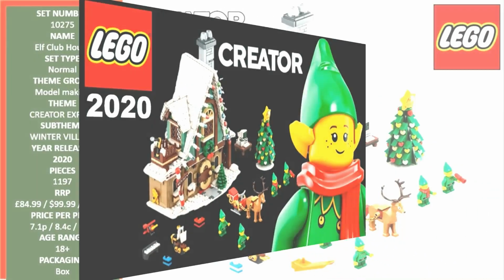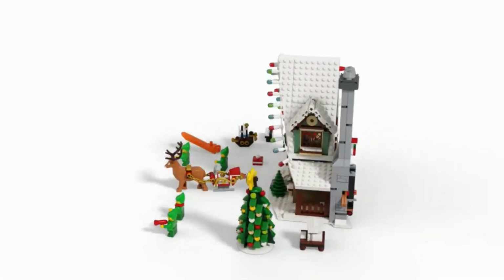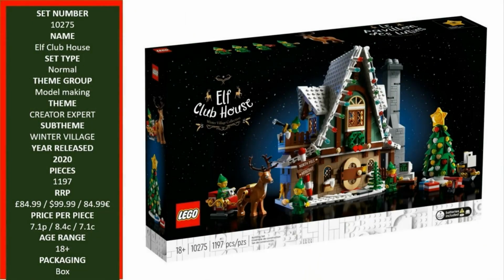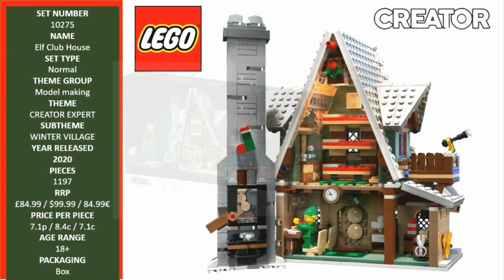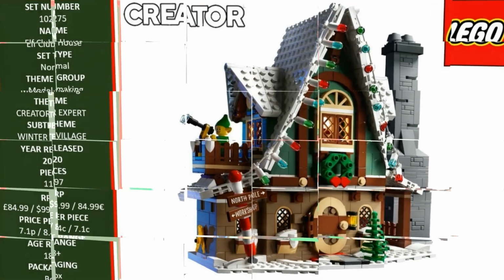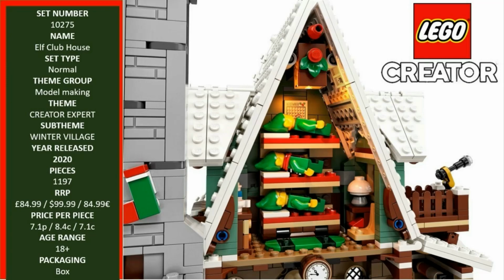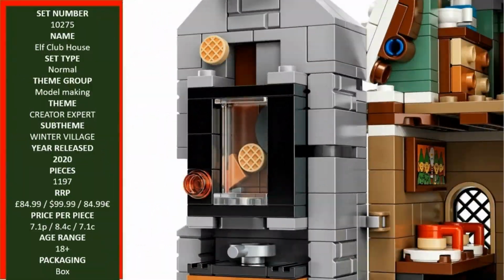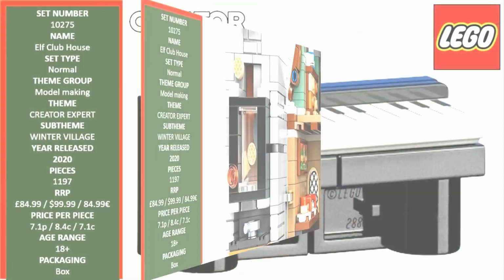LEGO Winter Village Elf Club House review! 2020 set 10275! Detailed review - Not Lego Speed Build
Hello Lego fans this Everything You Need To Know About LEGO Winter Village Elf Club House review! 2020 set 10275!

So you don´t miss any new video in the future!

- LEGO Winter Village Elf Club House review! 2020 set 10275!

-   Hello Lego fans this LEGO Elf Club House (10275)

If you’re looking to recreate the cosy feeling of your favourite Christmas memories, we’ve got the perfect thing for you – the LEGO Elf Club House (10275). It’s the ideal way to enjoy quality time with a sugar-sweet DIY project. Build the intricately detailed Elf Club House then explore all its merry features.

A build packed with Christmas cheer
Ramp up the Christmas spirit as you enter the world of the elves. With waffles, presents and sleigh rides, this model building kit is filled with your favourite Christmas traditions. There’s a Christmas tree decked with ornaments, a selection of gifts and a computer to track who’s naughty and who’s nice. A telescope lets the elves watch Santa’s sleigh as it takes off on Christmas Eve.

A Christmas building project for you
The Elf Club House is part of a collection of LEGO model building kits for adults who love clever design and detailed scenes. And, of course, this model makes a great Christmas present for your loved ones.

Explore your favourite family Christmas traditions with this delightful building challenge. Build the quaint Elf Club House (10275) then explore all its cosy holiday details as you unwind with this hands-on project.
Create something truly magical with your family this Christmas period. Savour the build then enjoy a wonderful festive display model that will bring seasonal cheer to your home year after year.
Packed with seasonal details. Discover a waffle machine, triple-decker bed with glowing light that shakes to wake the elves, a repositionable chimney and a sleigh, complete with a reindeer, to park in the ‘sleighport’.
Looking for Christmas or Advent gift ideas? This model building kit is ideal for LEGO fans or any adult or family who’d love to receive a model building kit with a beautiful display piece to enjoy.
At over 8.5inch” (22cm) high and 5inch” (13cm) deep, this building set for adults and families makes an impressive Christmas present or secret Santa gift idea with a display model to enjoy year after year.
A battery is included with the light brick in this set, so you can enjoy the illumination right away.
It’s easy to get started because the set comes with coffee-table-style building instructions, complete with design details.
Part of a series of inspiring LEGO building sets for adults designed for LEGO building fans and hobbyists who love elegant design, beautiful architecture and models packed with detail.

* LEGO, the LEGO logo, the Minifigure, and the Brick and Knob configurations are trademarks of the LEGO Group of Companies.

# Winter Village Elf Club House
# review! 2020 set